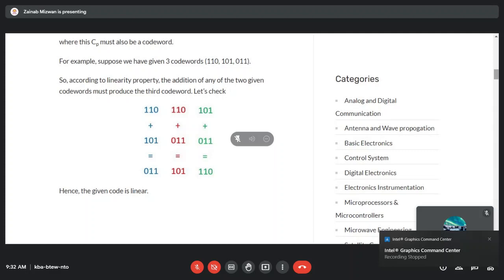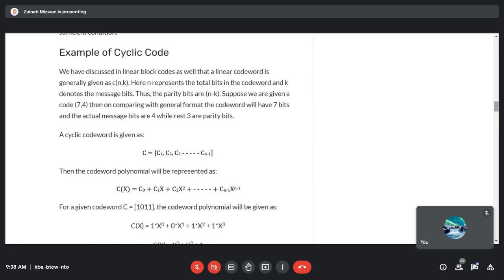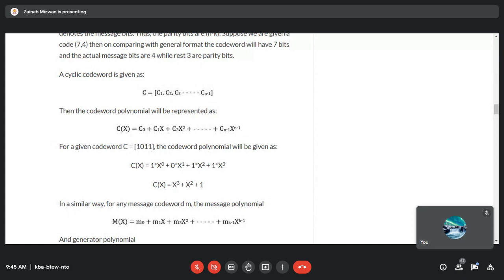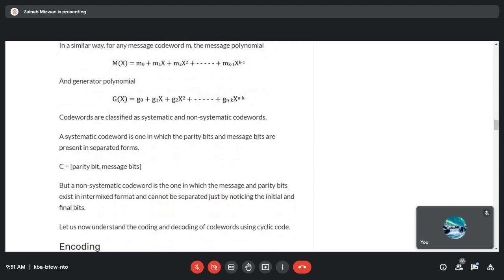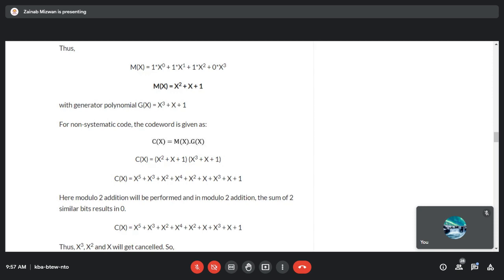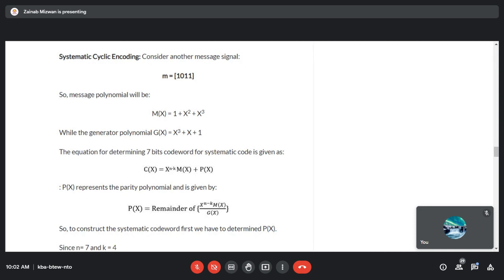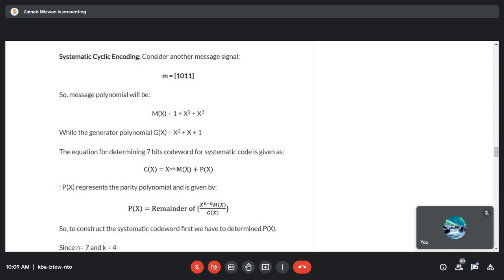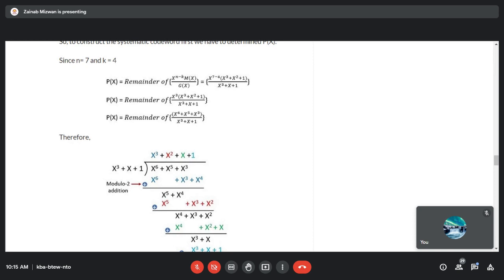26 AUGUST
DCOM LECTURE